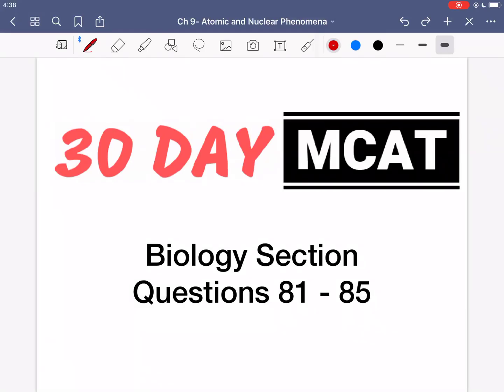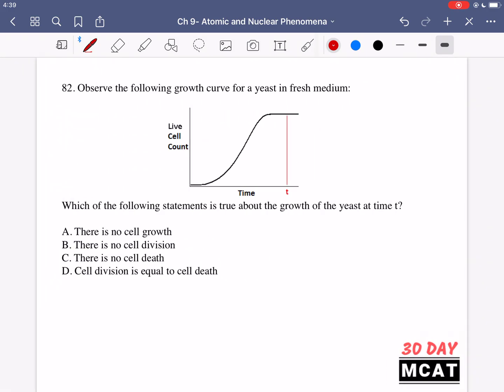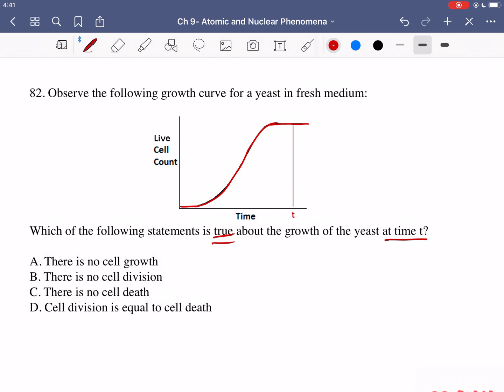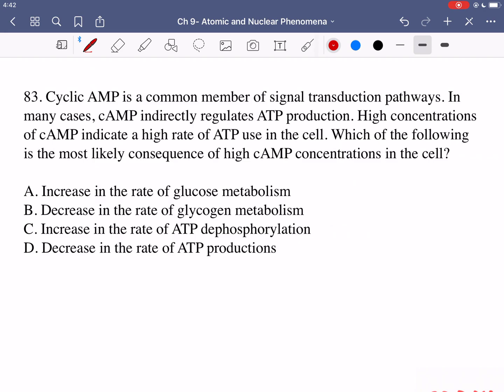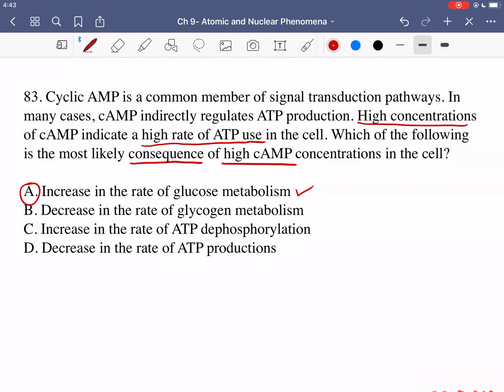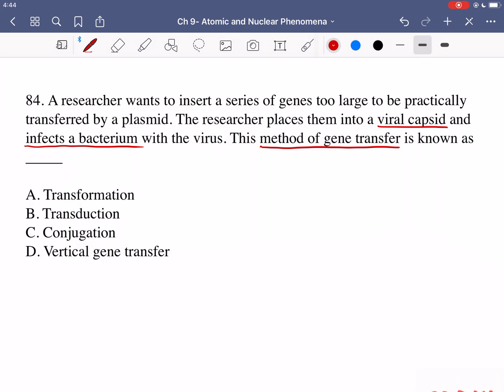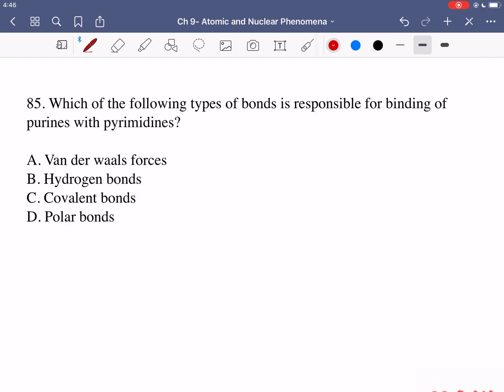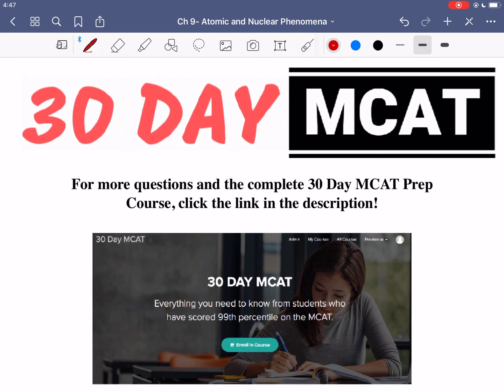Biology Questions 81 - 85 | 30 Day MCAT